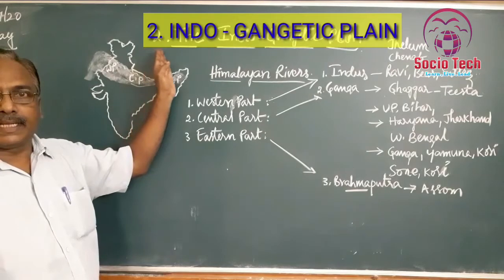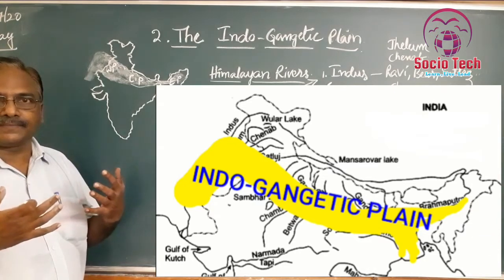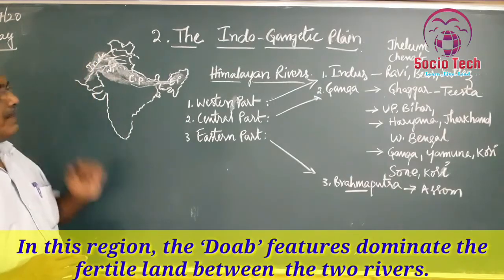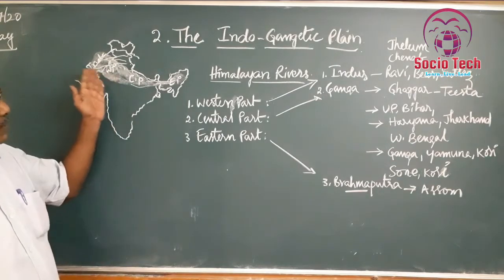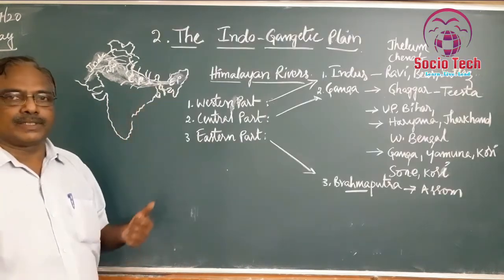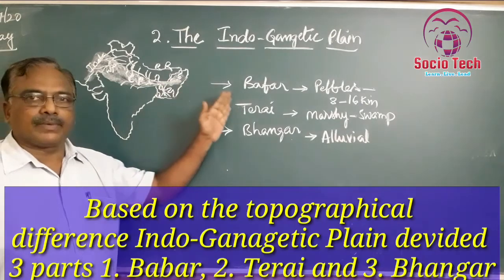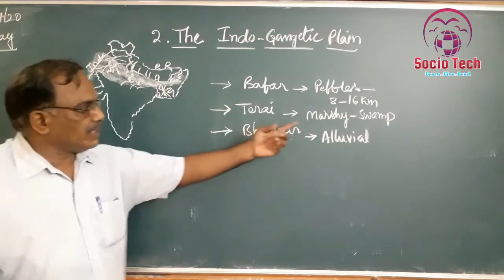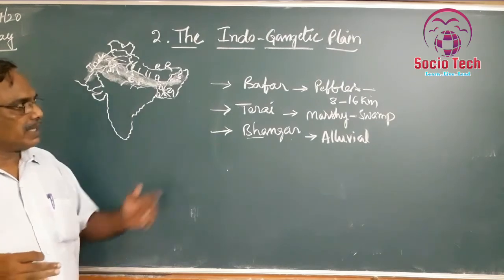INDIA RELIEF FEATURES | Indo-Gangetic Plain | 10th Class | Social | TS & AP Syllabus | Episode-3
The video is about Indo Gangetic plain formation, locational parts and physical parts. Explained by
@gayathri grammar high school

Indo-Gangeticplain#social#10thclass

We need all your suggestions.